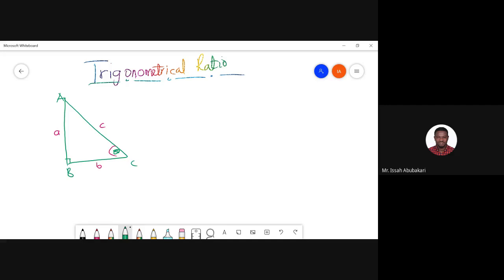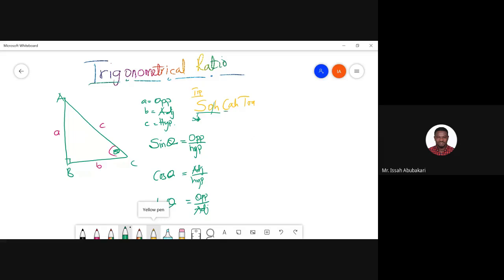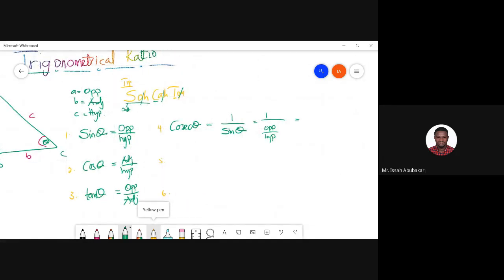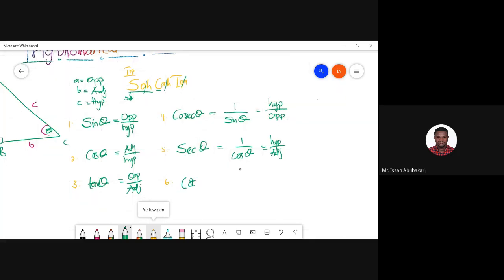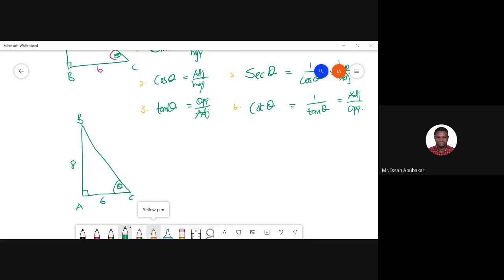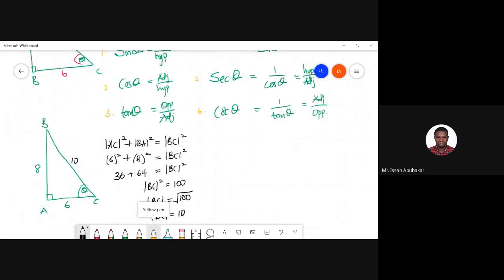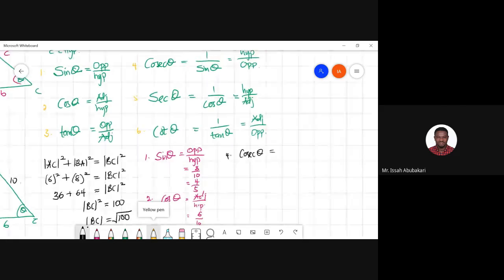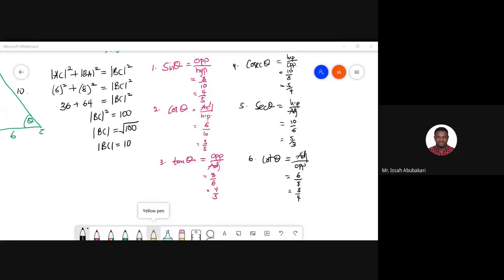Trigonometrical Ratio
short way to remember the ratios of trigonometry